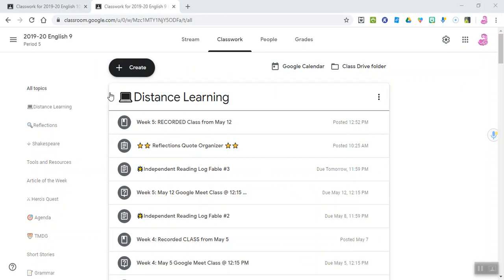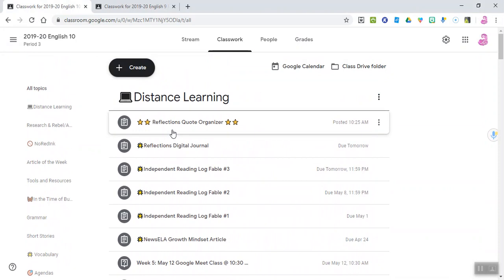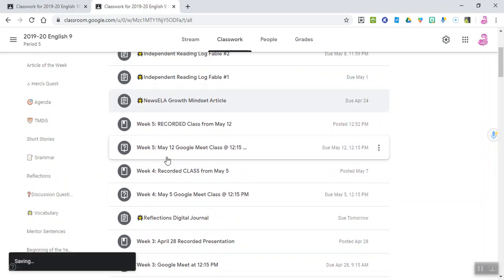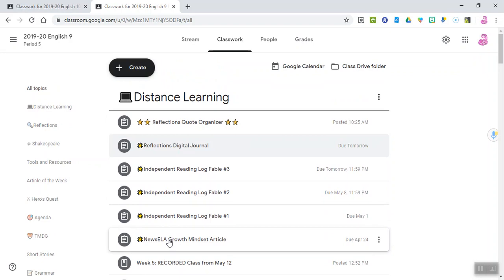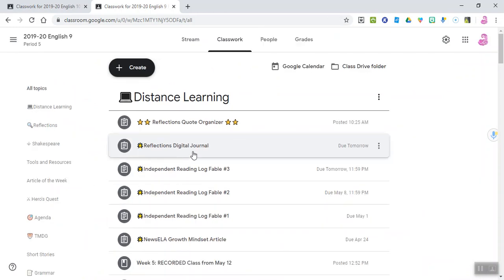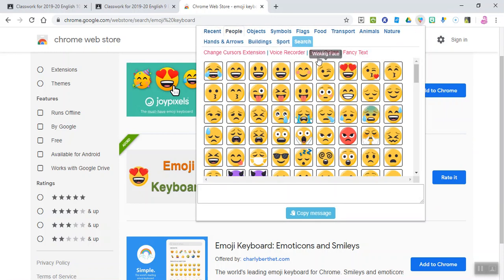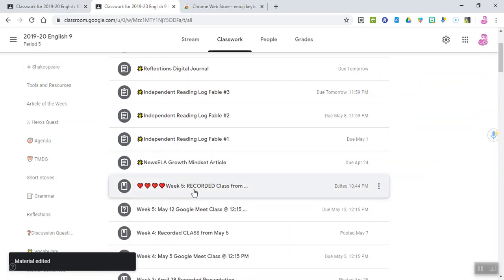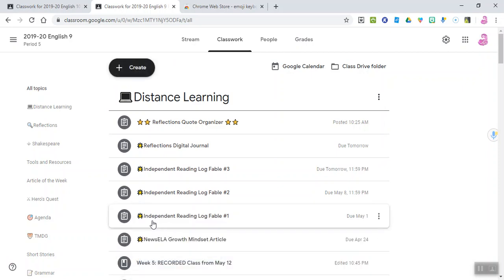Google Classroom Tip - Using Emoiis in file name and reordering folders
Short screencast of how to add emoji to Google Classroom Assignment titles for emphasis and moving assignments within a folder.